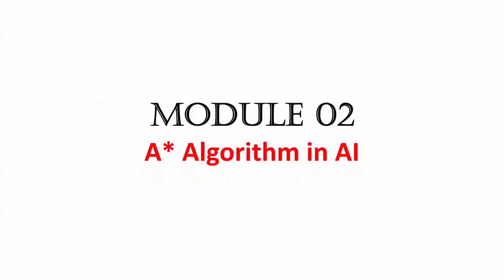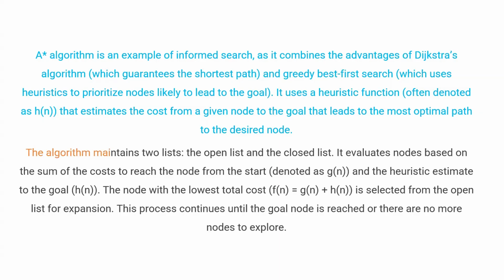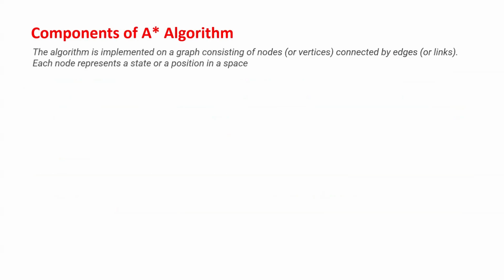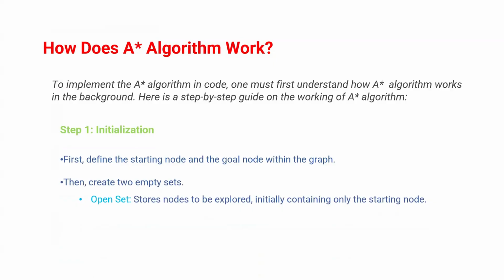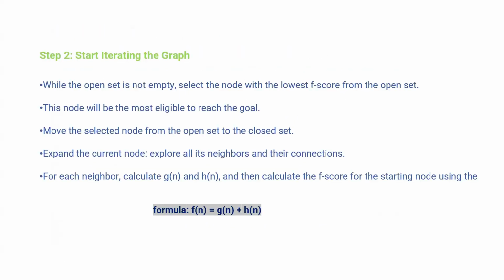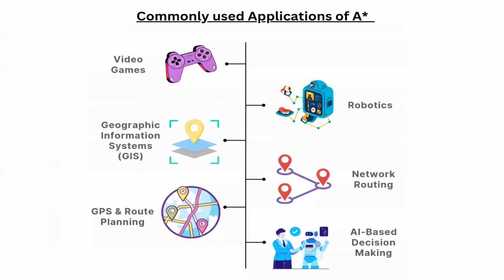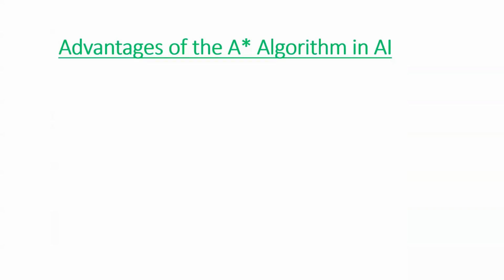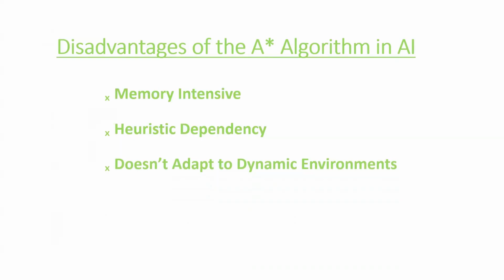A* Algorithm Explained (Part A) | AI & ML Chapter 13 | Best Pathfinding Strategy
Welcome to Chapter 13 (Part A) of your AI & ML learning journey! 🚀

📌 What You’ll Learn:
✅ Introduction to the A* (A-Star) Search Algorithm
✅ Role of g(n), h(n), and f(n) in Pathfinding
✅ How A* Combines Best of BFS & Greedy Search
✅ Real-Time Examples & Step-by-Step Execution
✅ Applications in Maps, Games, and AI Navigation